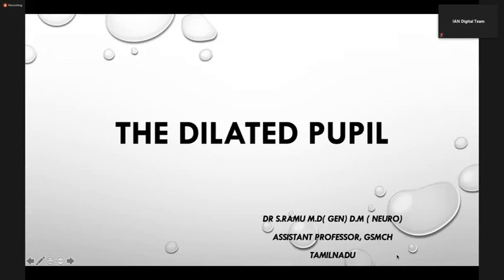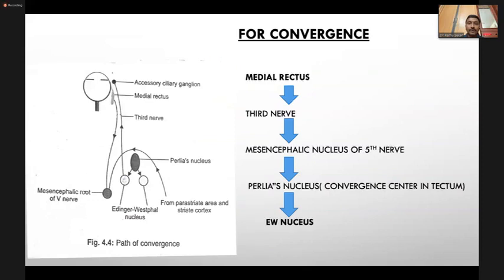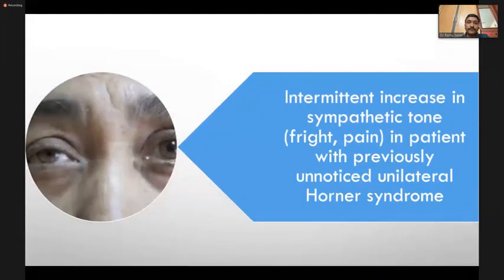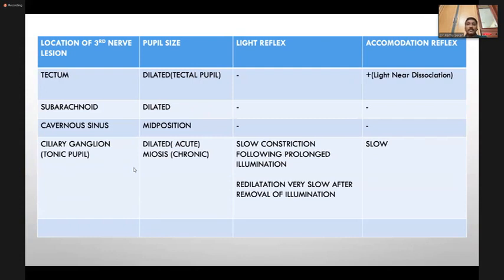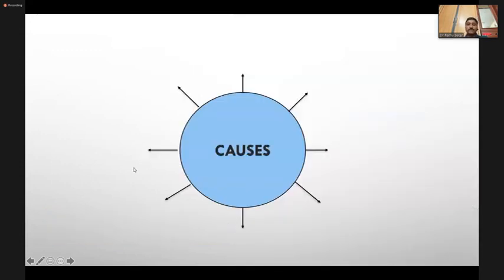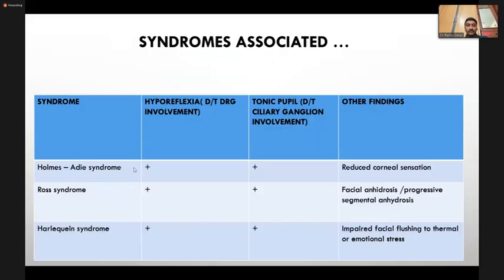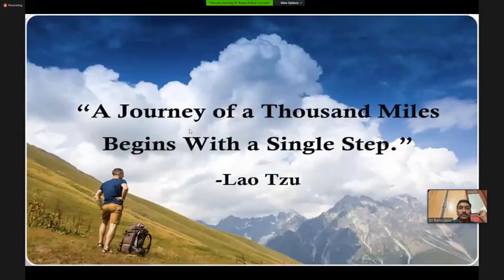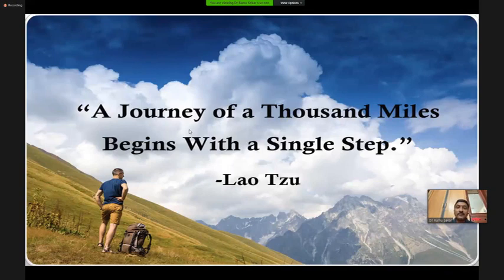The Dilated Pupil - By Dr. Ramu